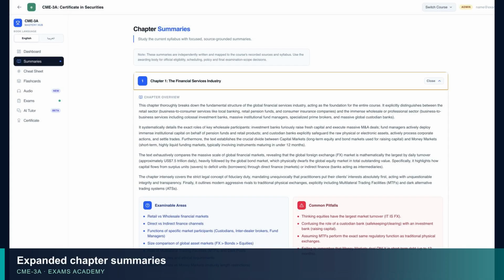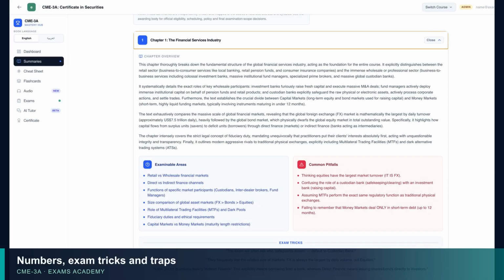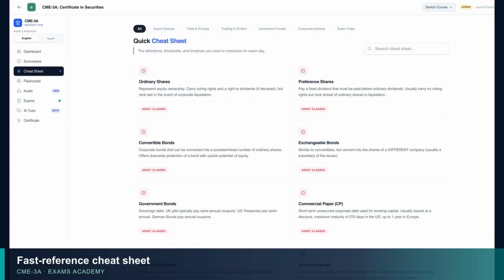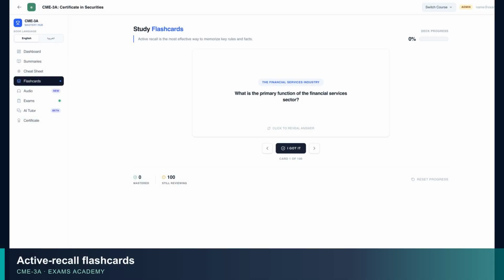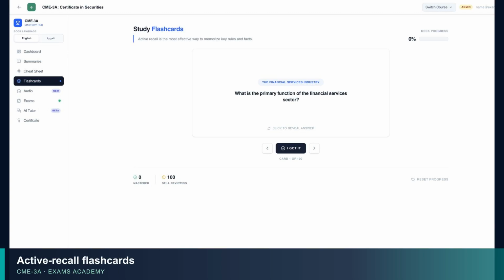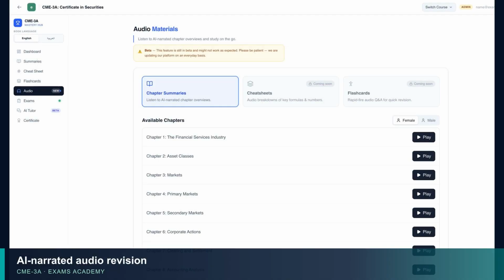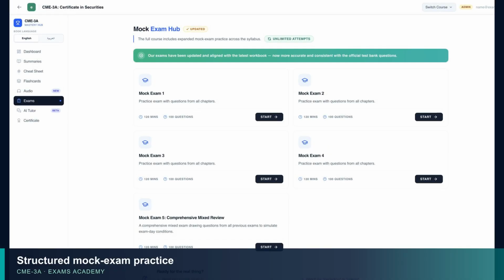CISI CME-3A Course Dashboard Preview — Updated 2026 | Exams Academy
Updated 2026: Explore the latest interactive Certificate in Securities course dashboard, including chapter summaries, cheat sheets, flashcards, audio revision, mock exams and the course-grounded AI tutor.

This video replaces the previous course preview and reflects the updated learning experience.